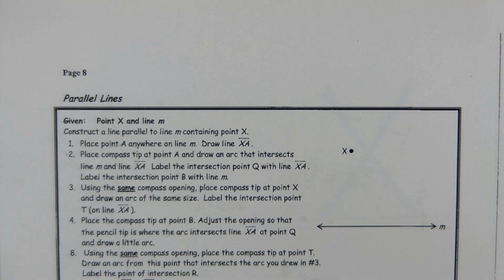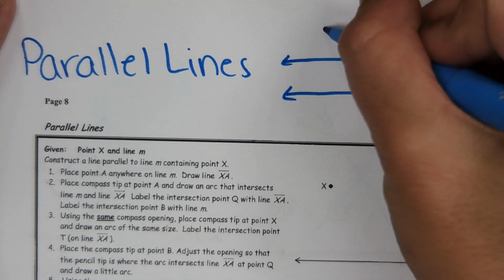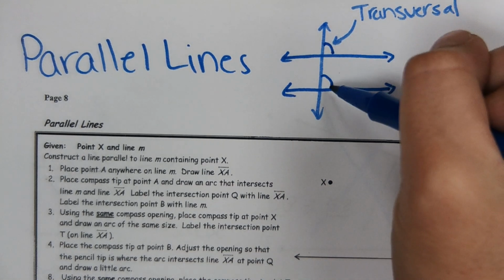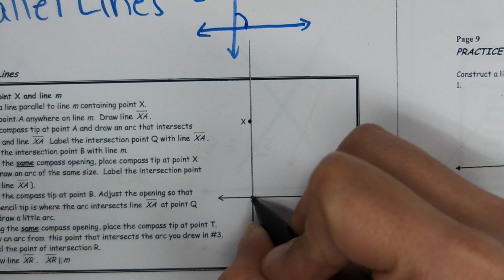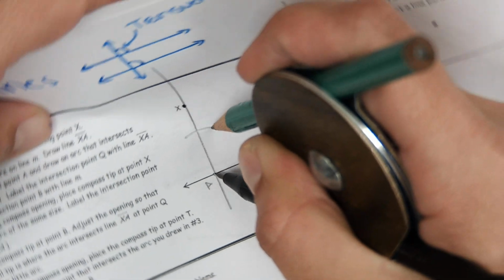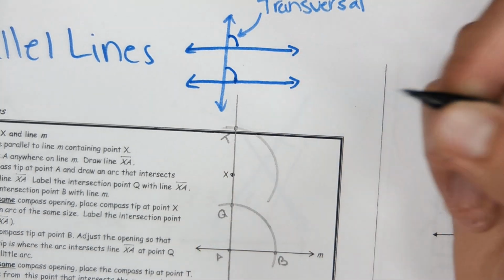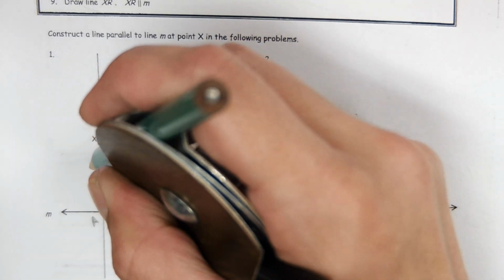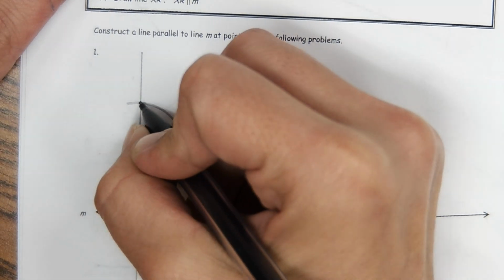Parallel Lines Construction| High School Geometry